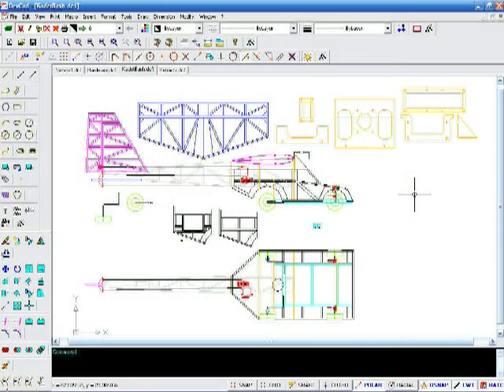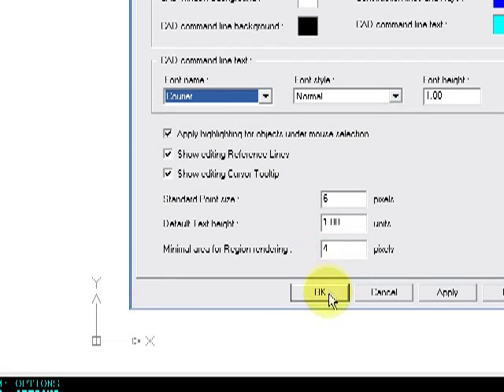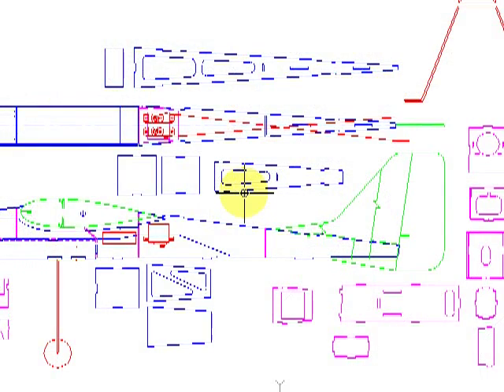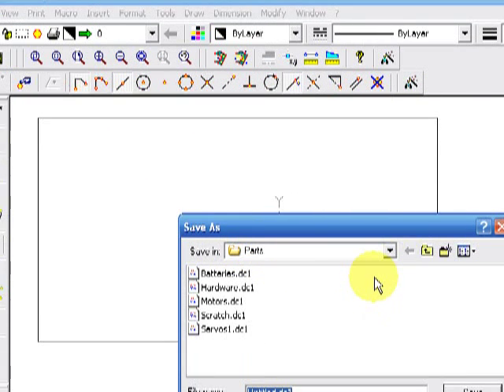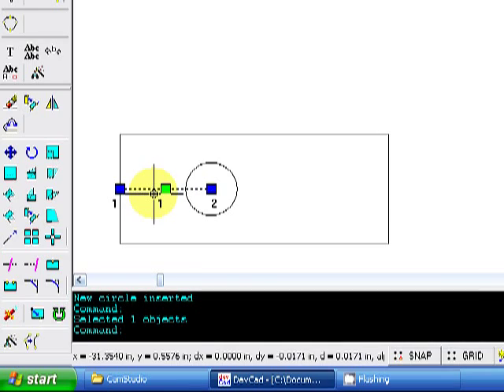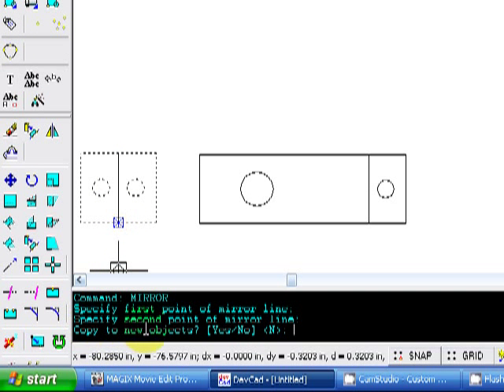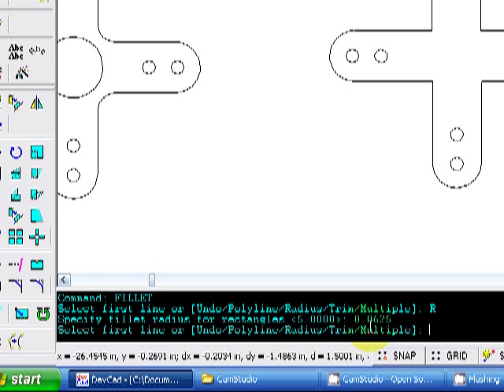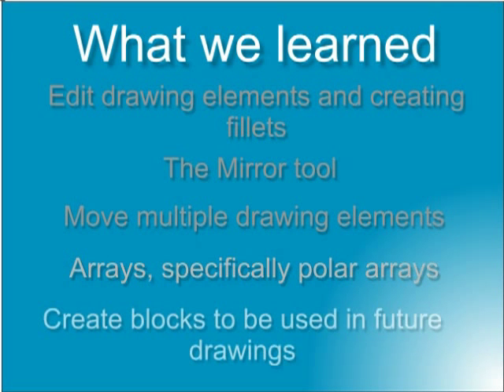Intro To 2D Cad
David Walker shares some tips about 2D Cad as featured in the October 2012 issue of Model Aviation magazine.